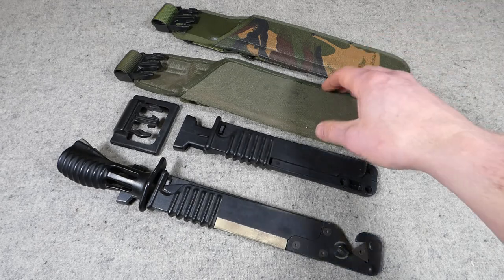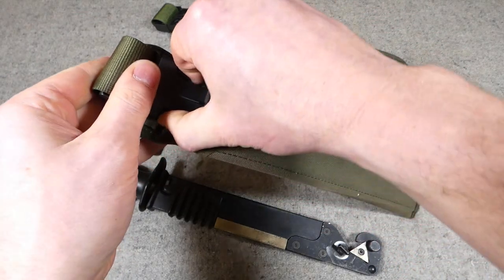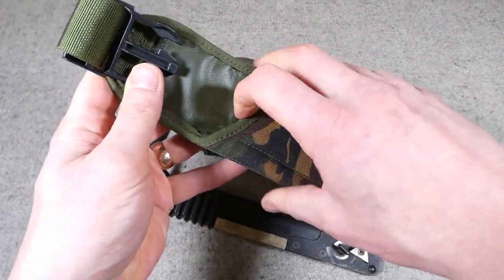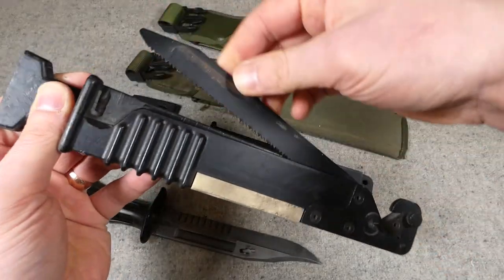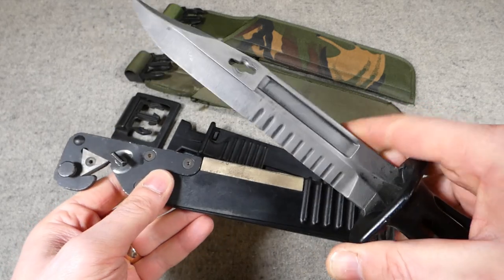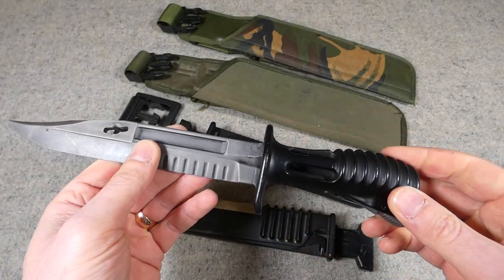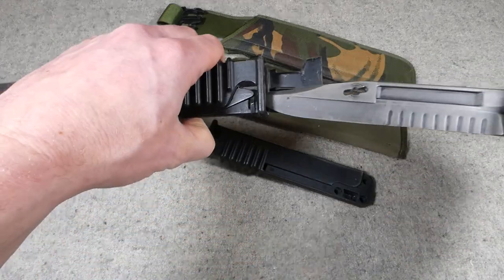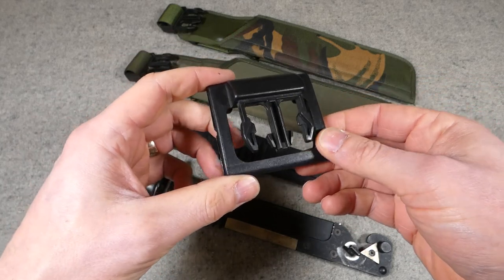British L85 Bayonet and PLCE Bayonet Frogs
A closer look at the L85 bayonet and associated bayonet frogs.